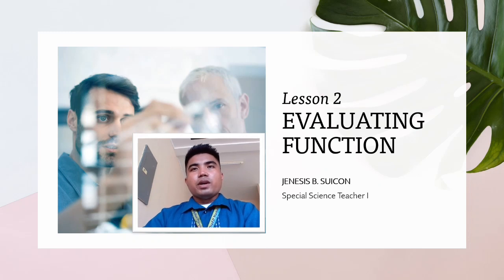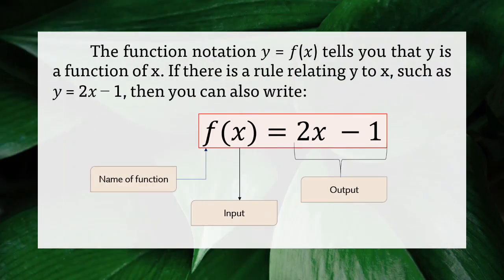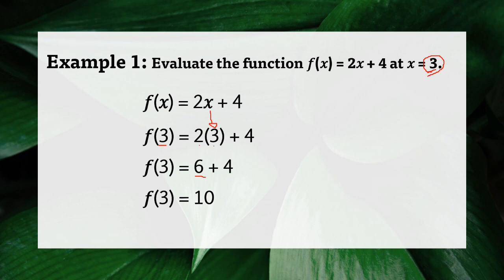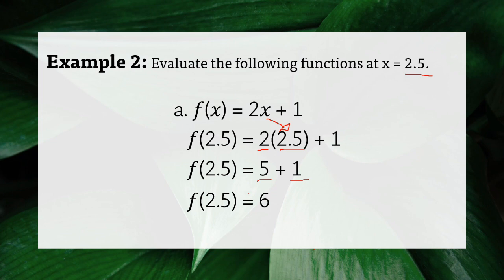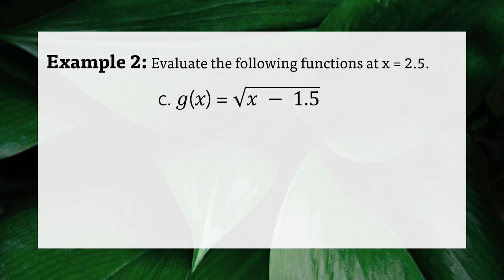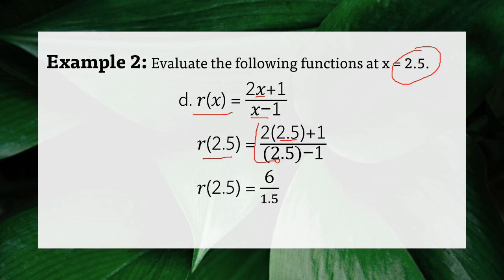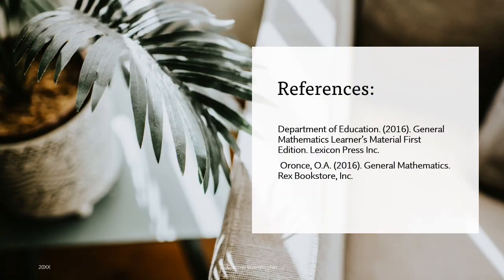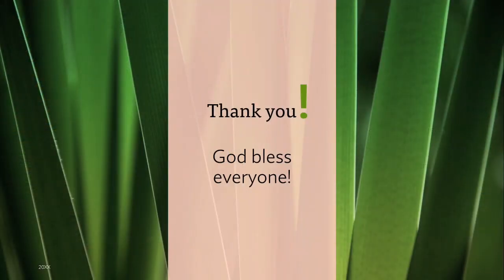Lesson 2 Evaluating Function